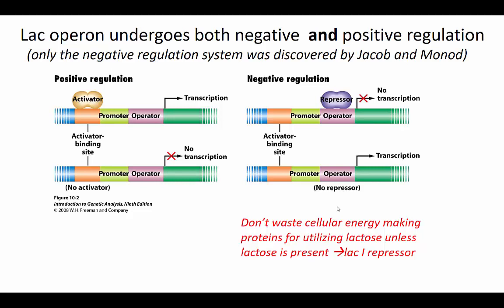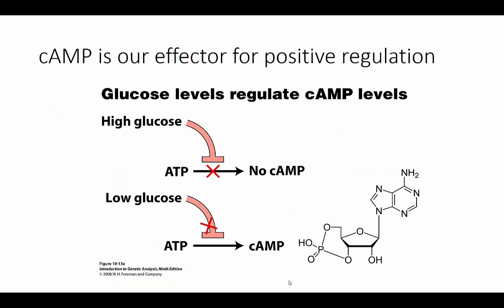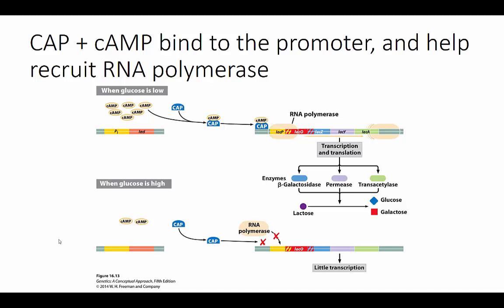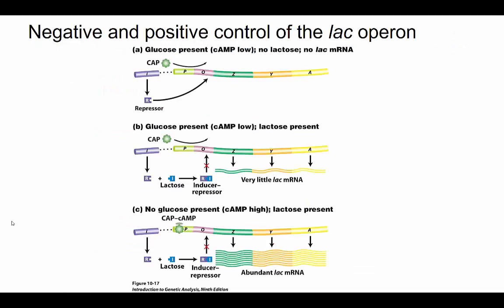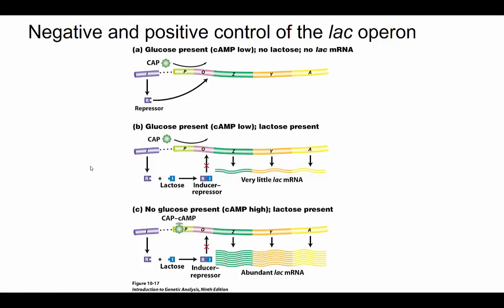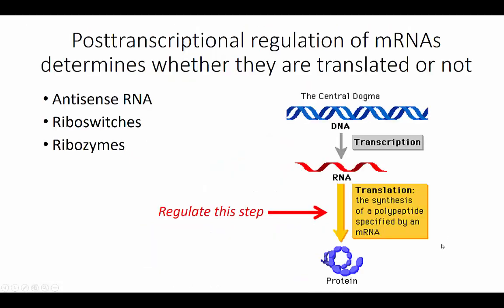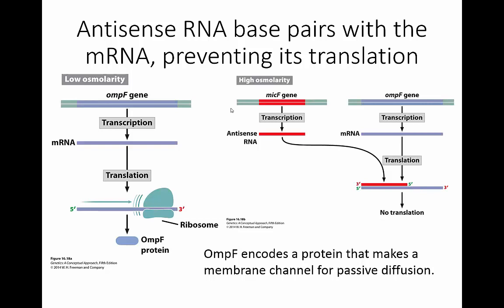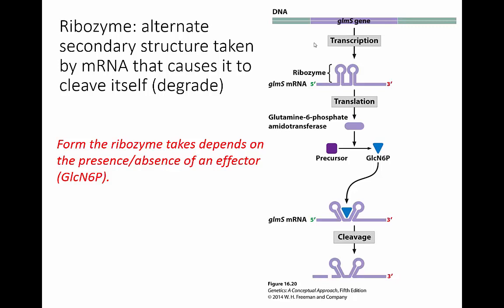Control of Gene Expression in Bacteria Part 3